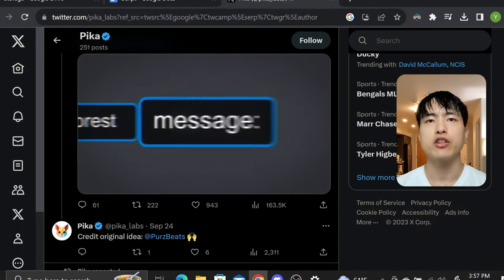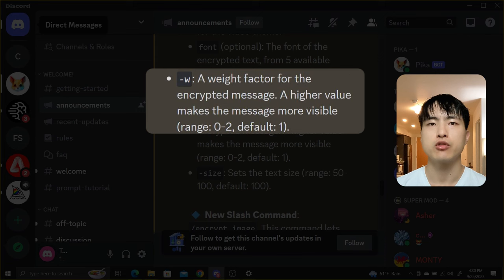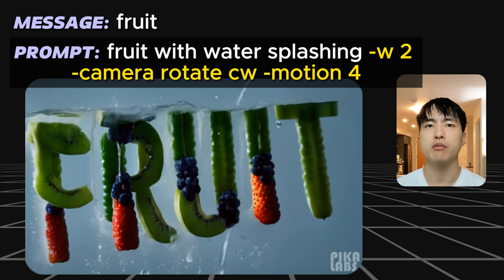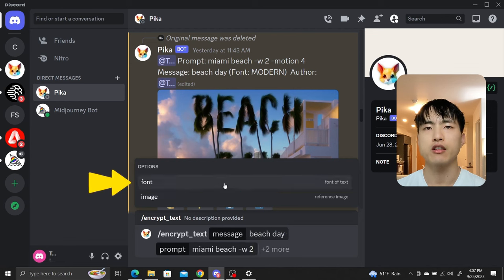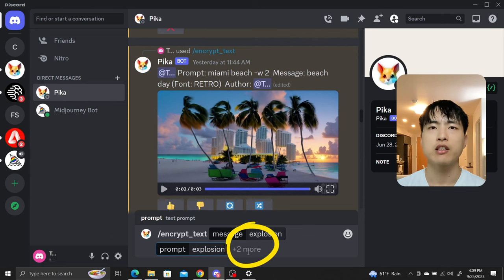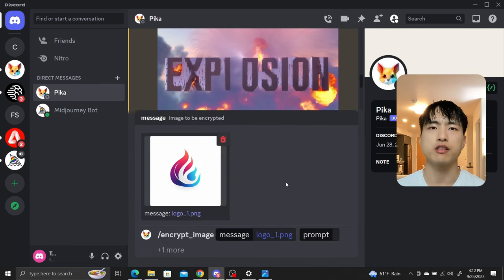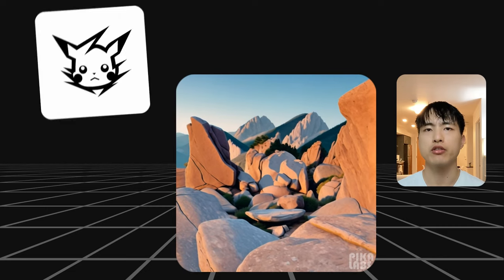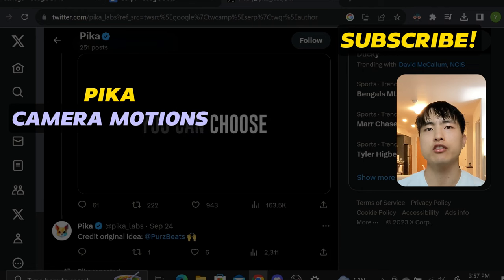Embed Text & Graphic Logos Into Ai Videos - Huge Pika Labs Update!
Pika Labs just released an amazing update that allows you to generate Ai videos with Text Messages and also generate Ai videos with graphic logos & designs embedded inside them. Here's a simple to follow tutorial that covers everything you need to know about the latest update!

New Commands:
/encrypt_text : embed text into video
/encrypt_image : embed image graphic into video

New Parameters:
-w : weight parameter between 0 to 2 (1 is default), that controls how closely the video follows the "text" message or reference image graphic
-size: controls size of text, is a number between 50 to 100 (100 is default)

Chapters:
00:00 "Encrypt" Text & Image Update
00:23 Text Generation in Ai Video (Encrypt Text)
01:02 Weight Factor for Text
01:40 Camera Motions + Text
02:16 Change Text Size
02:37 Change Fonts
03:44 Controlling Texture of Words
04:00 Reference Images with Encrypt Text
04:50 Embed Graphics Into Ai Video (Encrypt Image)
06:21 Reference Images With Encrypt Image